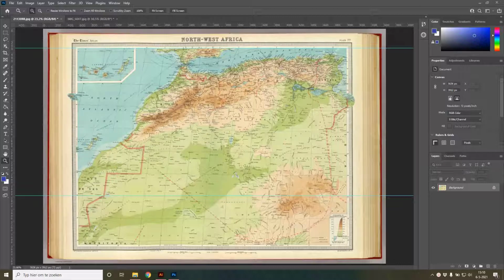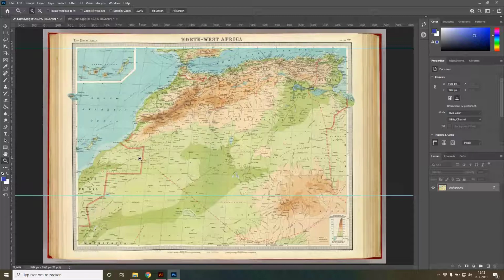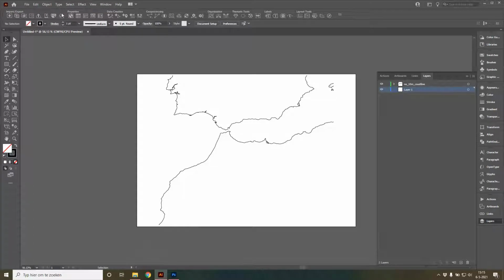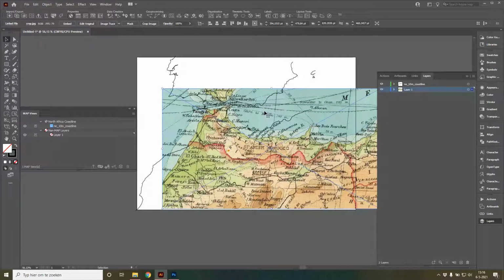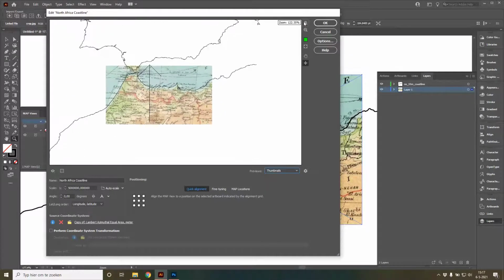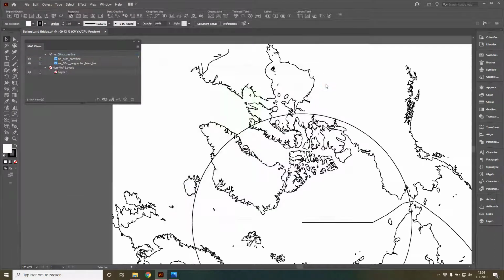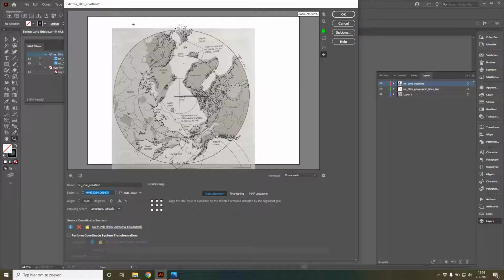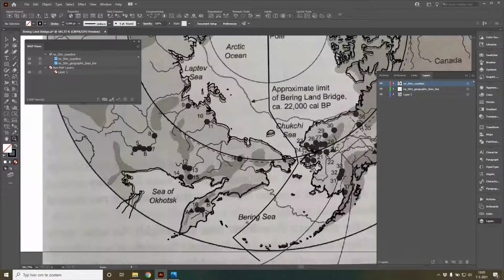Mapping Class: Georeferencing Techniques with Hans van der Maarel, Part 2: Working with Scanned Maps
Welcome back to another exciting edition of Mapping Class, a new video-blog series where we curate tutorials and workflows created by expert cartographers and Avenza power users from around the world. This article provides Part Two of our Georeferencing Techniques tutorial with Hans van der Maarel, owner of Red Geographics, and expert cartographer. In Part Two, Hans demonstrates some techniques he has developed for working with more challenging georeferencing tasks, including dealing with unknown projection information and working with scanned maps or images.

Hans van der Maarel is the owner of Red Geographics, a long-time partner of Avenza and user of MAPublisher and Geographic Imager. He uses the products for a wide range of cartographic projects for international clients, offers training courses and consultancy projects aimed at developing workflows for clients. In addition to that he is currently a board member of NACIS. To learn more about Hans, visit redgeographics.com